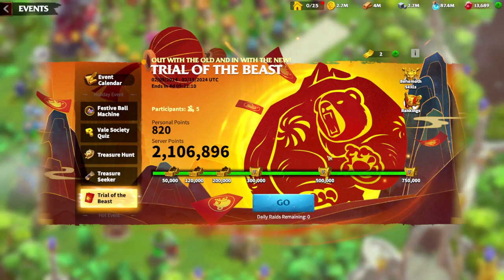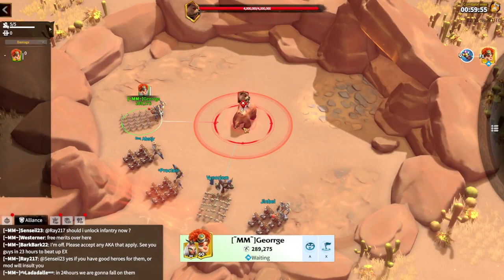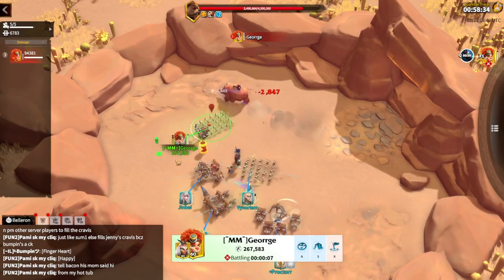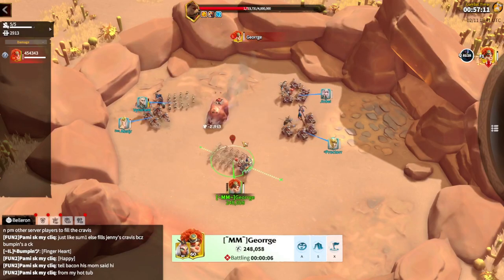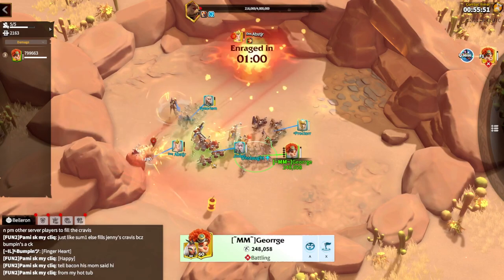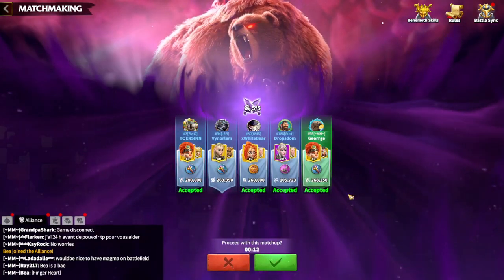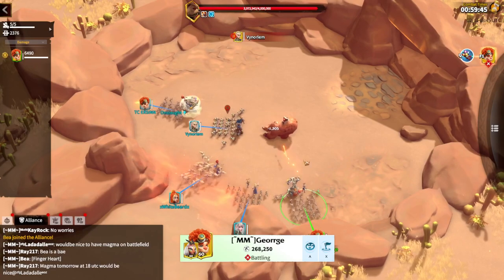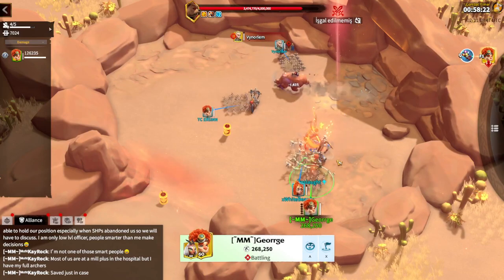Call Of Dragons Trial Of The Beast Guide (All Tips And Tricks)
🐉 Welcome to the ultimate guide for "Call of Dragons - Trial of the Beast!" 🐲 In this comprehensive video, we'll delve into the intricacies of the game, providing you with essential tips and tricks to conquer the challenges that the Trial of the Beast event throws your way.

🔍 Key Points Covered:

📖 Call of Dragons Guide: A detailed overview for both new and seasoned players, ensuring everyone can benefit from the information provided.
🎮 Trial of the Beast Guide: Navigate the challenges of this event like a pro, mastering each aspect to maximize your rewards and progression.
🆕 Beginner's Essentials: Tailored tips for newcomers to Call of Dragons, helping you kickstart your journey with a strong foundation.
💪 F2P Strategies: Discover effective strategies for free-to-play players, proving that skill and knowledge can triumph over in-game purchases.
🐲 Warpet Mastery: Learn the ins and outs of warpets, gaining an edge in battles and enhancing your overall gameplay.
🎖️ Commander Tactics: Uncover the secrets to becoming a formidable commander, making strategic decisions that lead you to victory.

🚀 Comprehensive Coverage: We leave no stone unturned, ensuring you have all the information you need for a successful Trial of the Beast experience.
📚 In-Depth Analysis: Dive deep into game mechanics, strategies, and nuances that will set you apart from other players.
🎓 Beginner-Friendly: Whether you're just starting or looking to enhance your skills, our guide caters to all levels of expertise.
🗣️ Engaging Commentary: Enjoy insightful commentary that keeps you entertained while you absorb valuable information.

🔔 Don't miss out on the latest Call of Dragons strategies and become the ultimate dragon commander! 🚀🔥

0:00 Intro/Tricks And Tips
1:20 Perfect Gameplay
7:53 This is Why i made this video